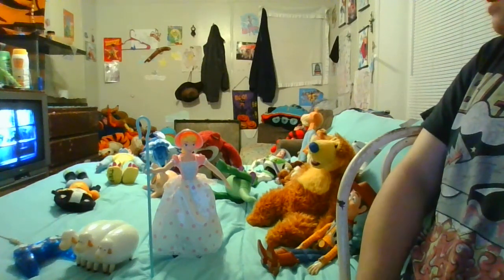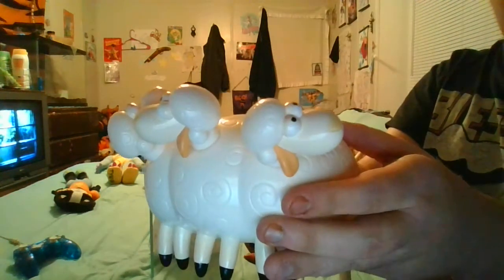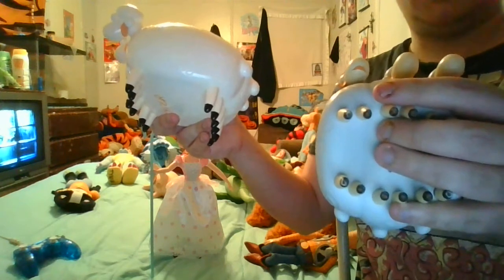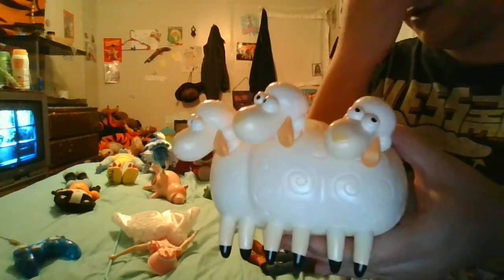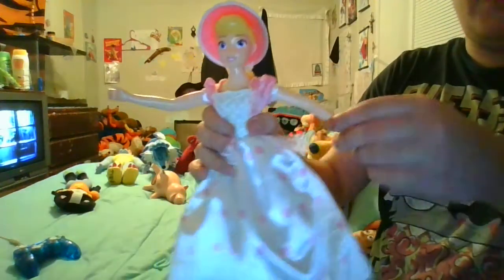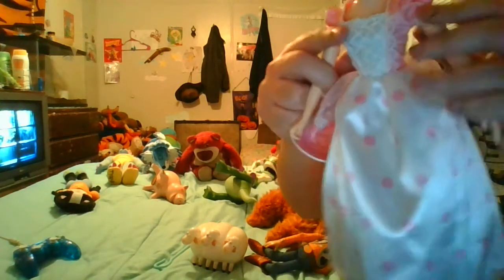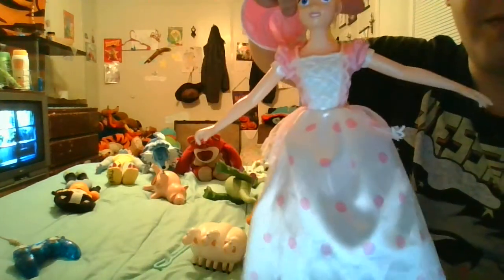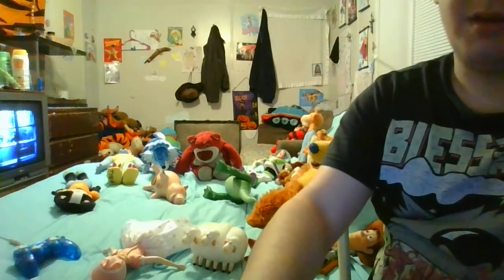TOY Story Signature Collection Bo Peep Review